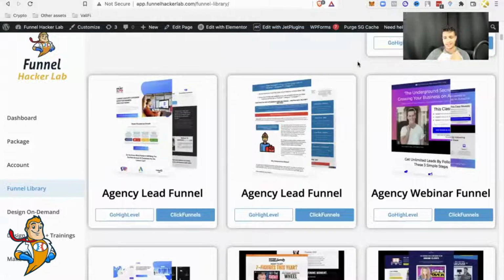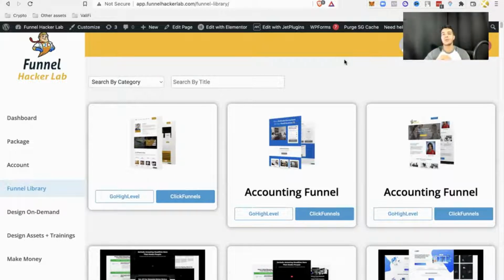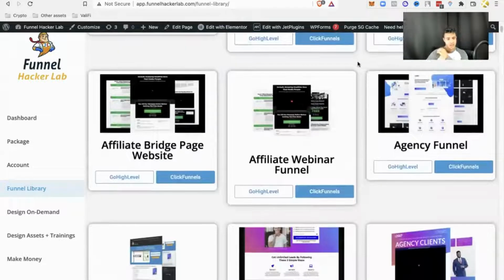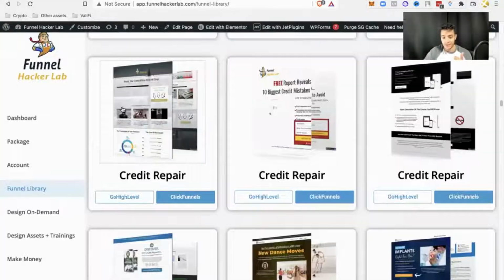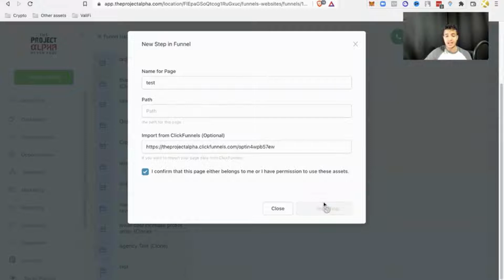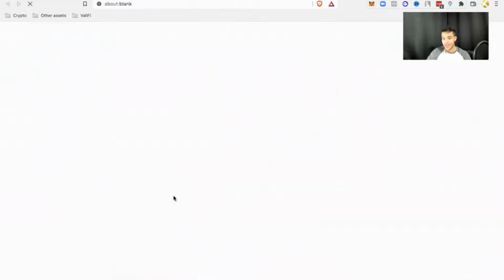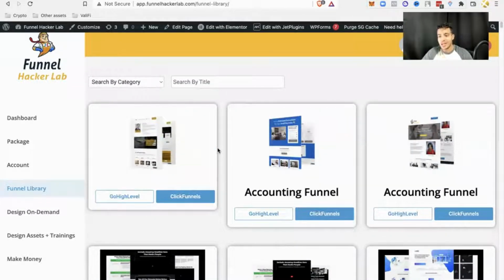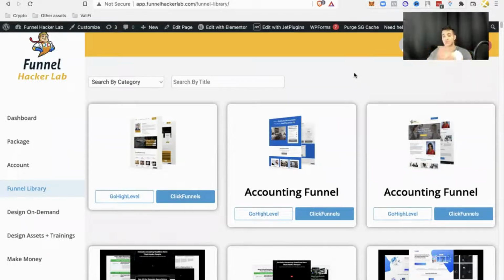Funnel Page Template Library for ClickFunnels & Go HighLevel for Every Niche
Over 60+ Niches can profit from your Funnel Library.

With a click of a button, instantly import any converting funnel directly into your ClickFunnels or Go High-Level account

The Funnel Library is currently at 400 funnels but every day we add more as per the communities demand